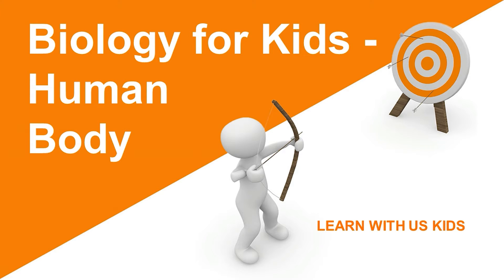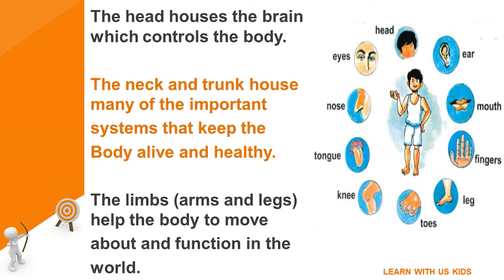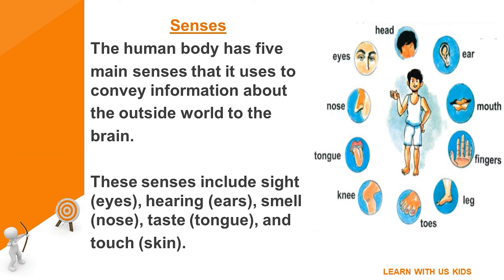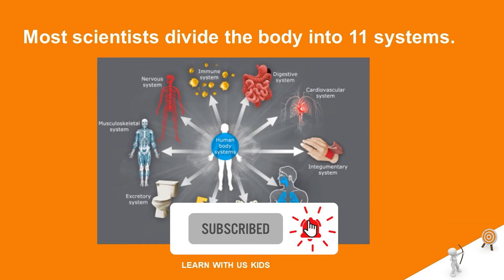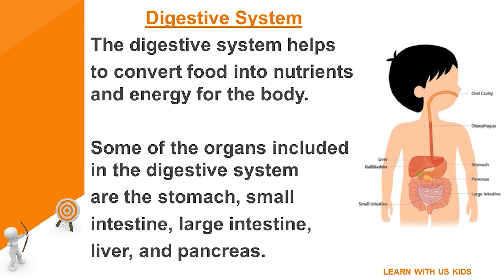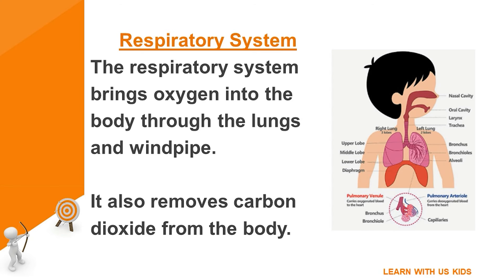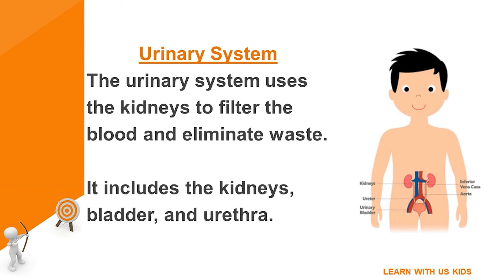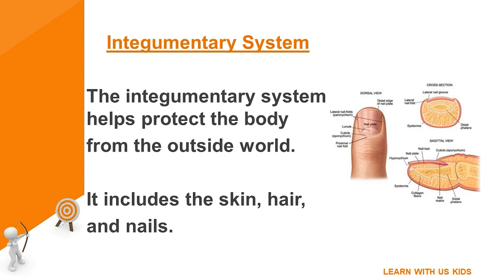Learn About Human Body for Kids | Senses Organ | Organ System | Digestive System | Nervous System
LEARN WITH US - KIDS
Moral Story
Hindi Moral Story
Kids channel
Indian Channel
Quality Education
Channel for Kids
Kids from Bihar

Easy Painting for Kids
Best Drawing for Kids

Kids rhymes
rhymes for Kids
rhymes for toddlers
rhymes for Nursery
rhymes for Preschool
rhymes for class 1
rhymes for Elementary kids
Rhymes for Kindergarten
kids drawing step by step
Rainbow Drawing
Rainbow learning
Rainbow Drawing for kids
Rainbow drawing for nursery kids
Rainbow drawing for Elementary kids
Rainbow drawing for First Class kids
Rainbow drawing for Kindergarten kids
Rainbow drawing for Toddler
Rainbow Drawing with color
Kid Activity
Simple Drawing for kids
Activity for kids
Kids Learning
Kids Coloring
#5 Min Craft
Kid Art
Fun Activity Preschool
Fun Activity for Kids at home
Fun Activity for Kids
Fun Activity to do at Home
Fun Learning Video for Children
Fun Learning Video for Kids
Learning Video for Kids
Craft Activity for kids
Craft Activity for Pre schools, Nursery, Elementary , Kindergarten